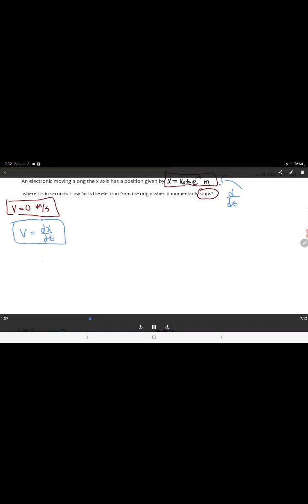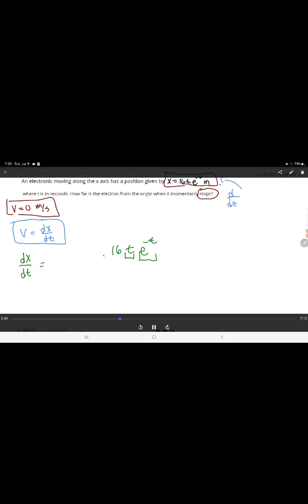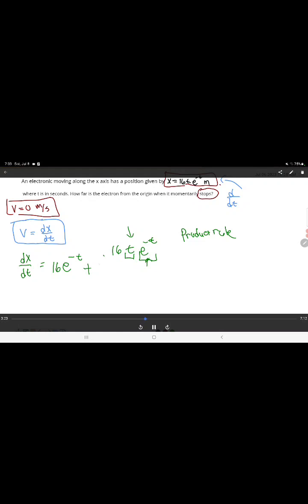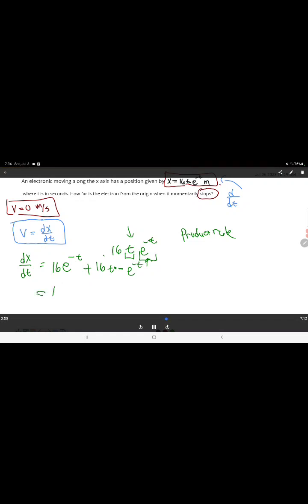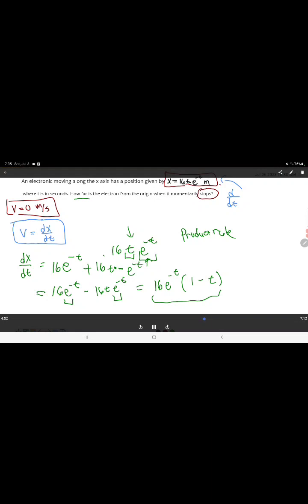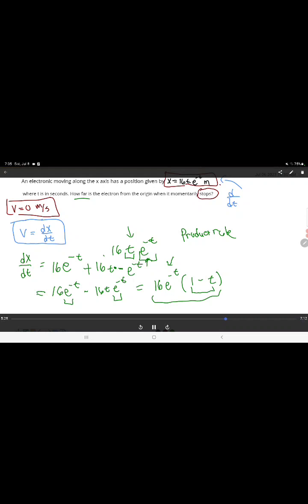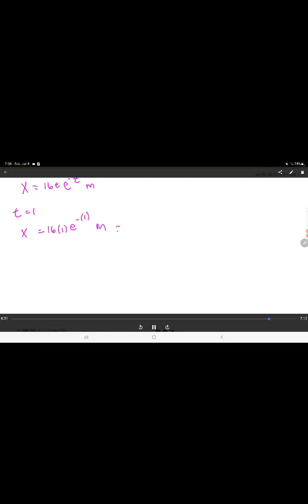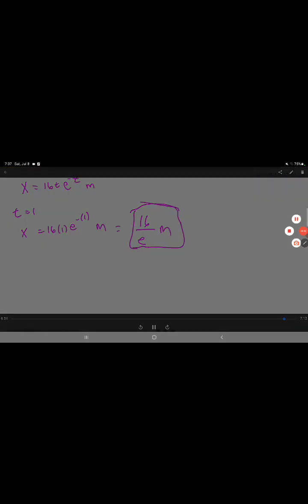Daily Physics I: Instantaneous Velocity 1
A practice problem involving instantaneous velocity.